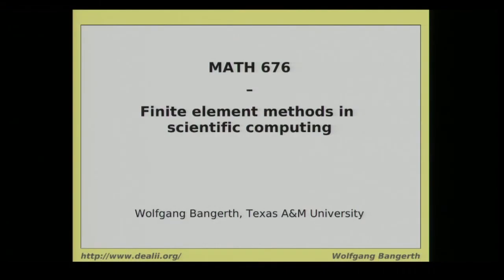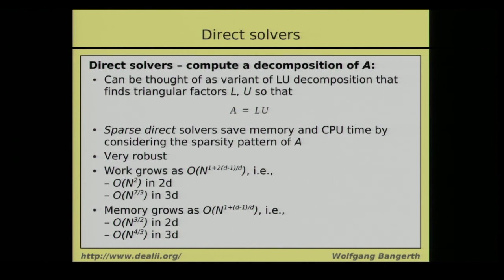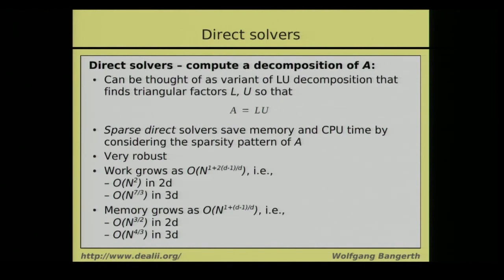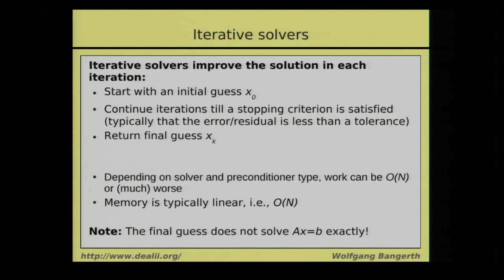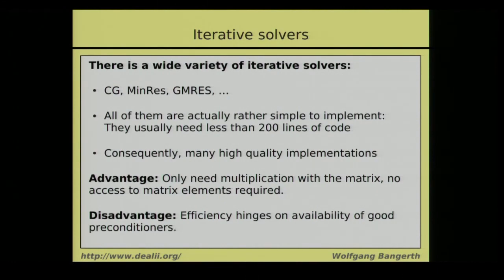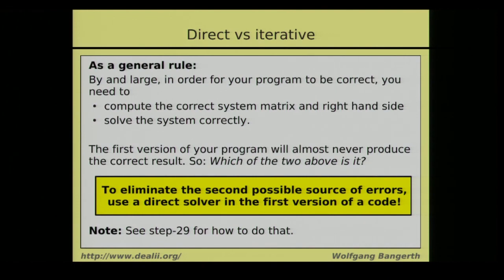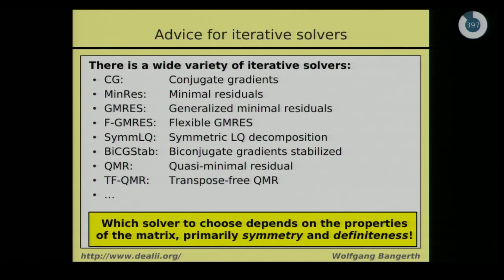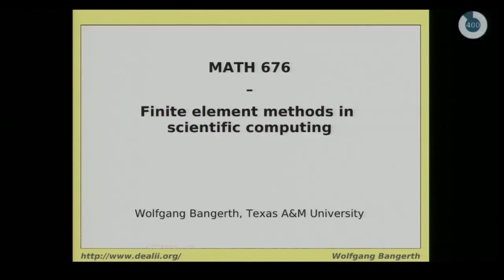Finite element methods in scientific computing: Lecture 34